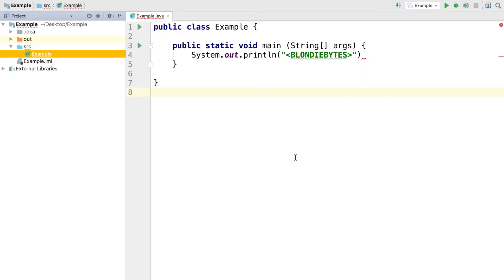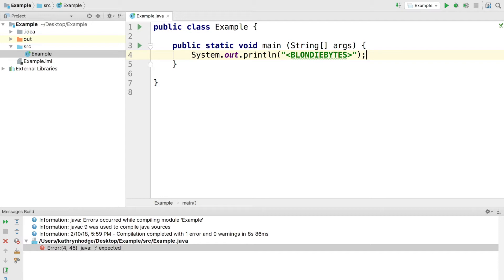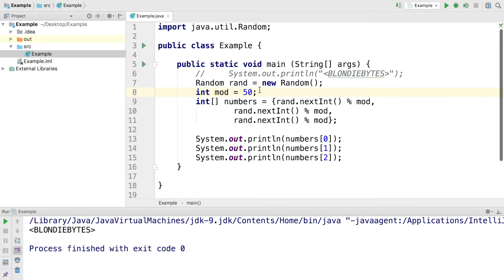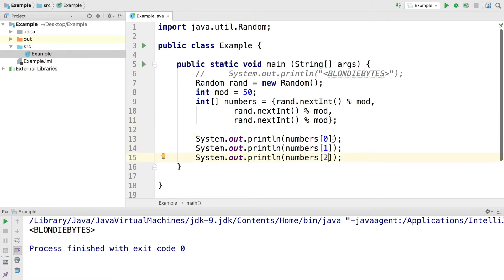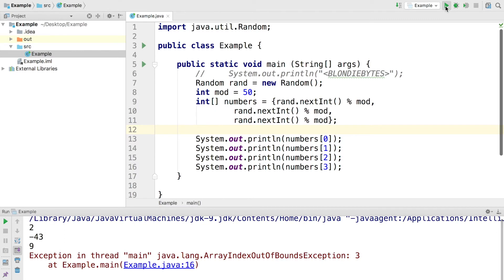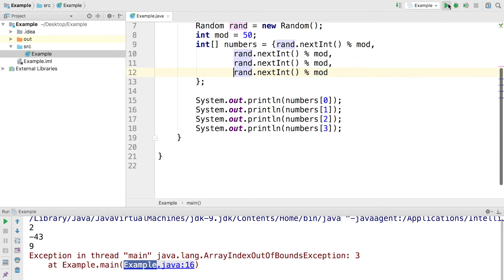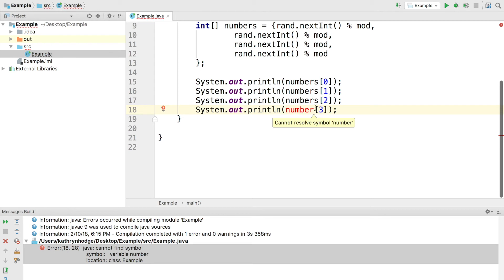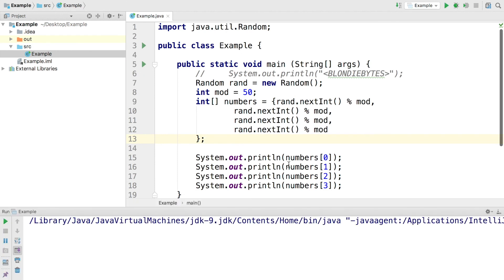How to Fix Errors in Your Java Code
In this video, we look at some different errors messages that might pop up in your Java code and how to fix them.